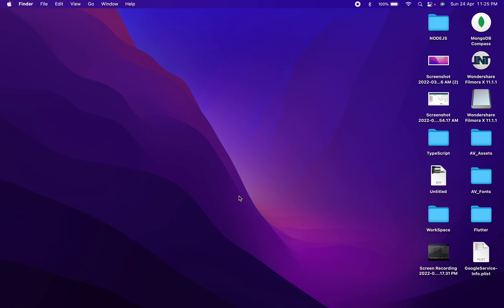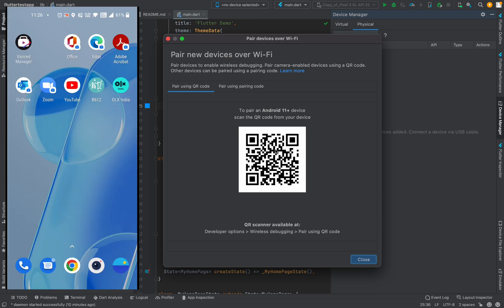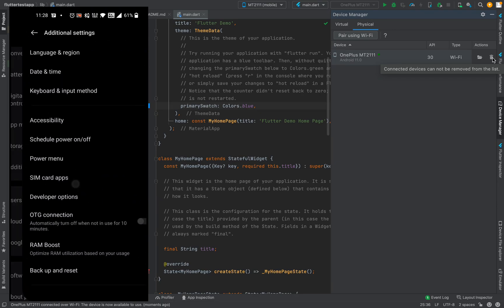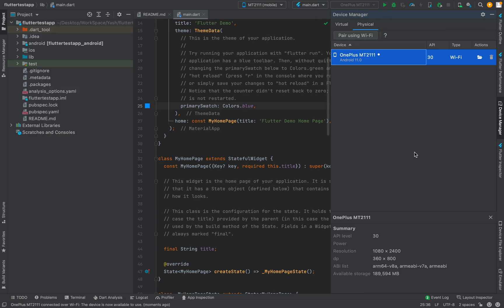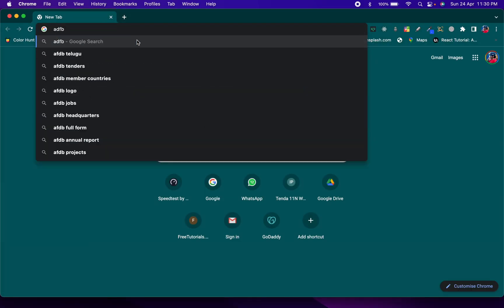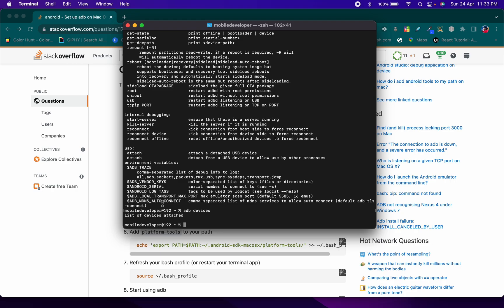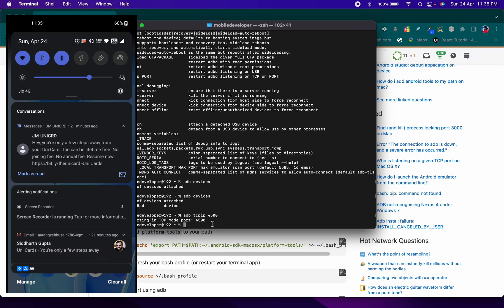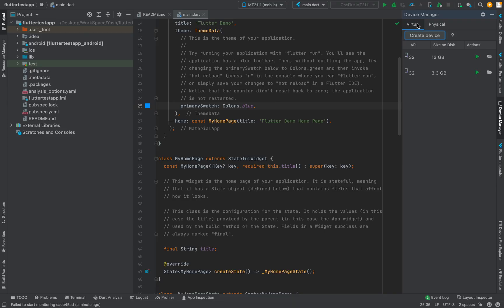ADB Wireless Debugging || Android || Flutter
In this videos, you can find out how to connect android device running any version through adb over wifi.